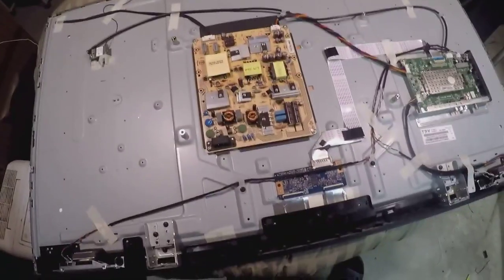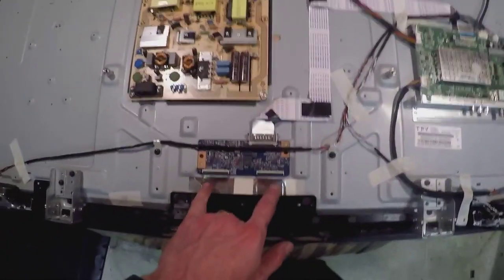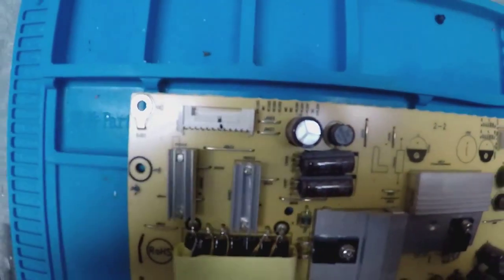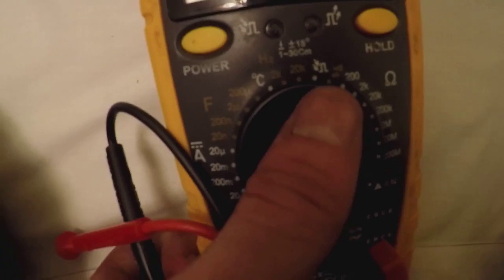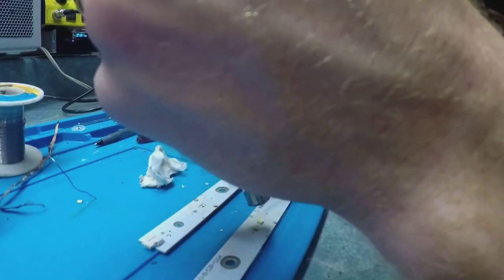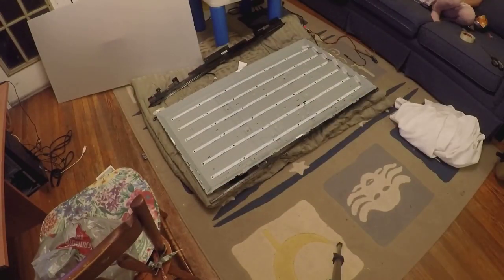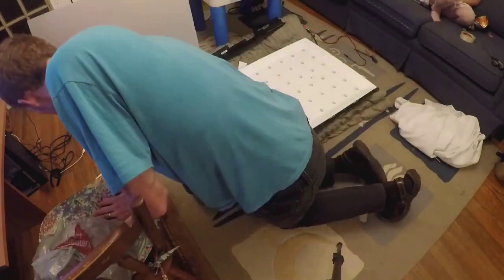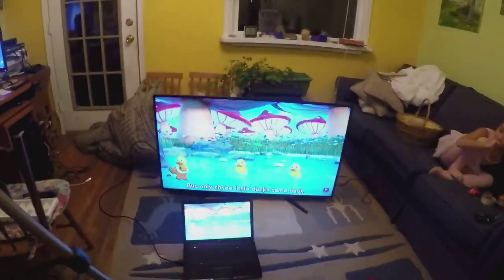Sharp LC 50LB371C TV Backlight Repair (DIY home repair!)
This sharp tv would turn on but had a black screen. It turned out to be the back lights.
links below  to led's, Suction cups and much more! (note uses 3V 1W leds)

Link to the leds

To do this repair
1. Take off the back assembly
2. Take off the front screen assembly
3. Tape the ribbon cable from the LCD to the back of the LCD panel
4. Use suction cups to remove LCD panel
5. Test all LED strips, take out any strips that are bad and fix them it helps to put them all in a row and do them all at once.
6. Re-install them and double check that they are all working
7. Re-glue the led covers
8. Re-assemble the TV.

Essential Tools
-Two suctions cups
-Led tester
-Screw drivers
-Wire cutters
-Soldering iron and Solder
-New leds 3V on ebay

Recommended tools
- Heat gun and solder paste
- ICE cube tray for screws
- Electric Drill